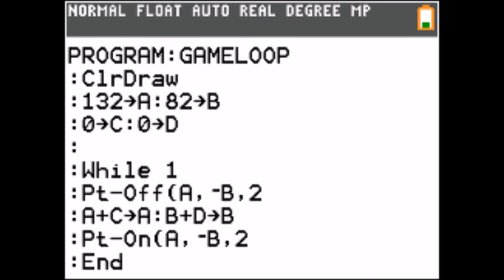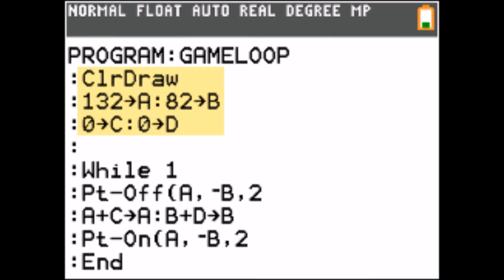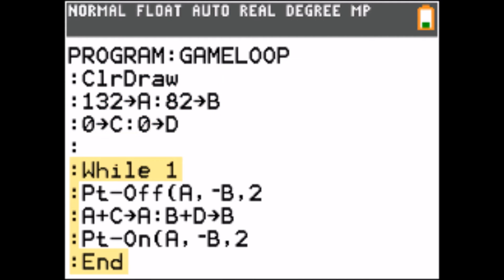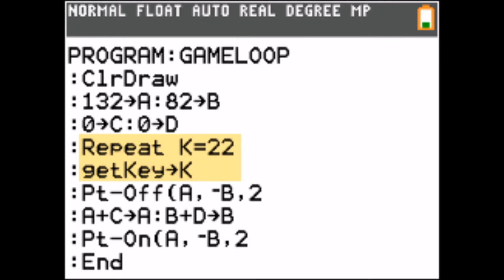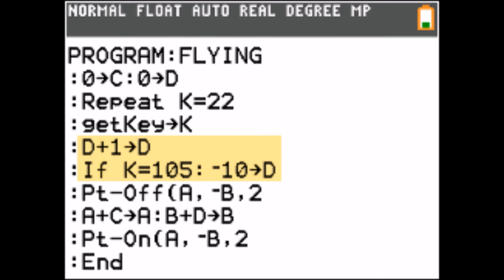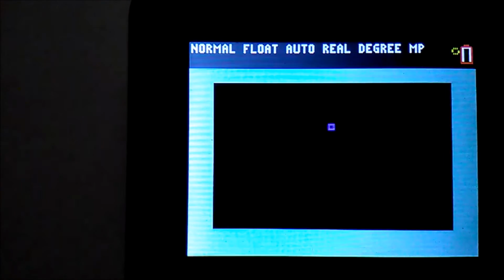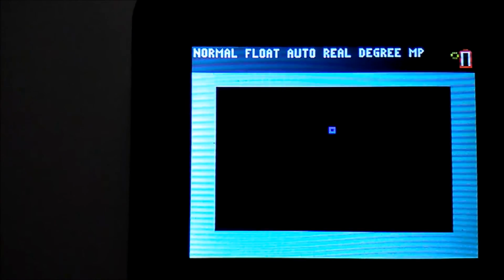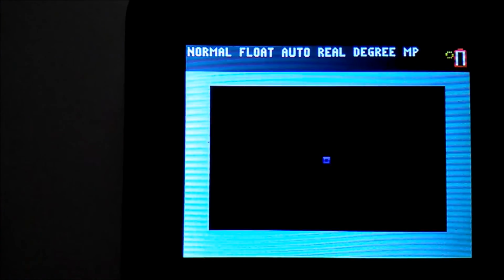TI-Basic - 04 - Game Loop (TI-84 Plus ce-t) (Programming)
In this series we learn about the TI-basic programming language and how  you can make games on it.

TI-basic is used on the graphing calculators by Texas Instruments

In this episode we see a basic game loop and how to control the player randomly and even by gravity.

--- Code used in the video:

Classic game loop:
ClrDraw
132→A
82→B
0→C
Repeat K=22
getKey→K
Pt-Off(A,-B,2
A+C→A
B+D→B
Pt-On(A,-B,2
End

Gravity movement / Flying game loop:
ClrDraw
132→A
82→B
4→C
0→D
Repeat K=22
getKey→K
If A(smaller than)3 or A(greater than)260:-C→C
D+1→D
If K=105:-10→D
Pt-Off(A,-B,2
A+C→A
B+D→B
Pt-On(A,-B,2
End